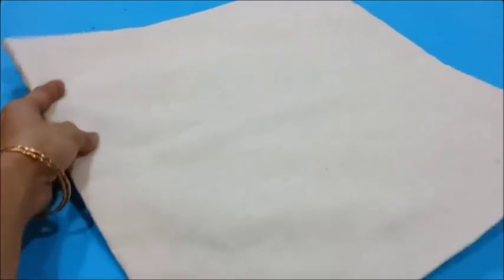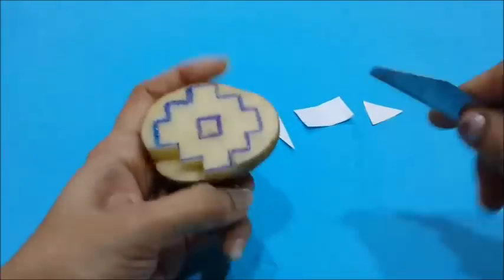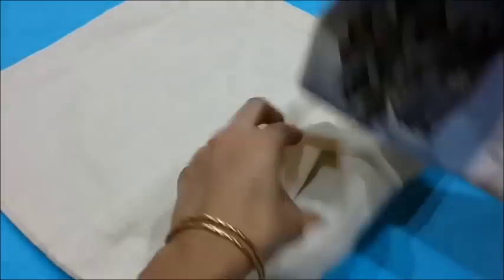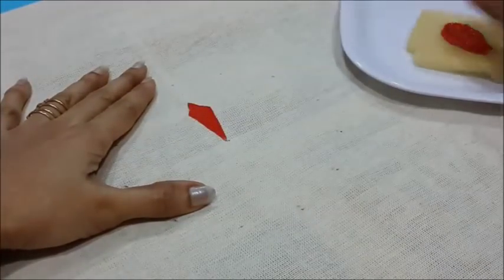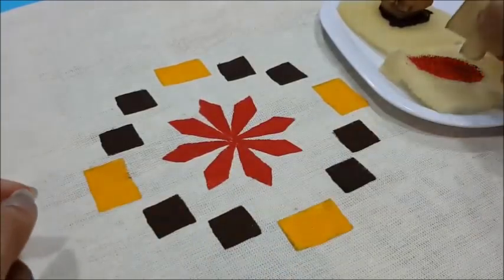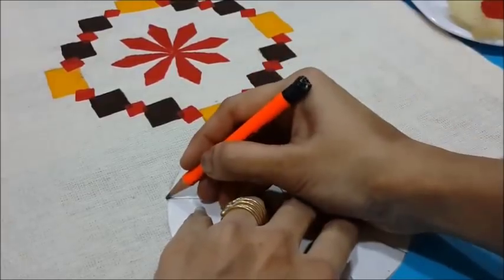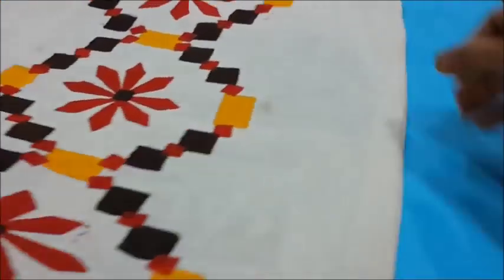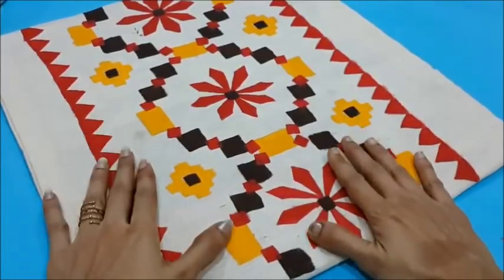Potato block printing on pillow cover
Here is a video on designing a pillow cover using block printing technique with potato pieces. The step by step procedure of cutting the potato pieces in to geometric shapes and using them for block printing is shown in detailed manner in this video.
Also any other shape can be cut on the potato to create blocks and a variety of different and colorful designs. We can design our own Tshirts, dress materials, sarees, bedsheets and curtains using this type of block printing technique.

Join me on my facebook page by copying the link & pasting it on Google search -